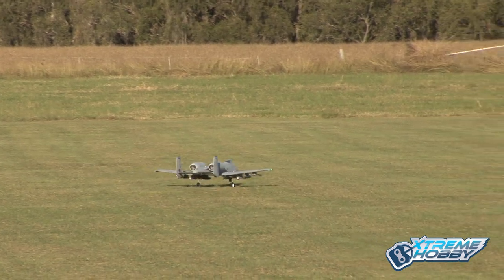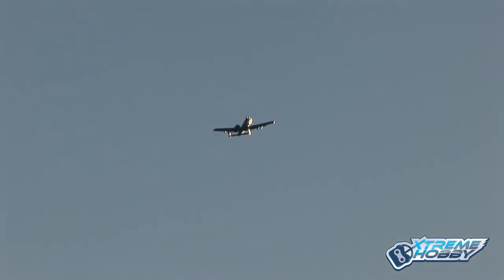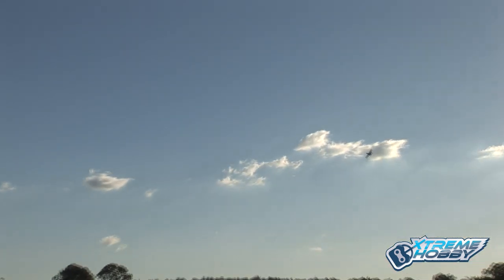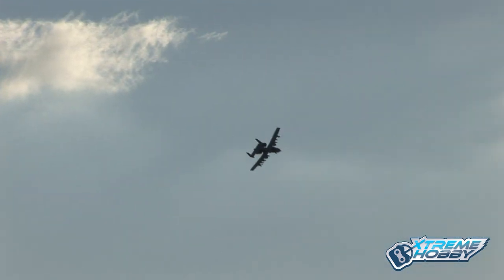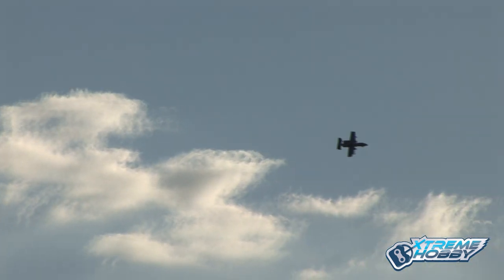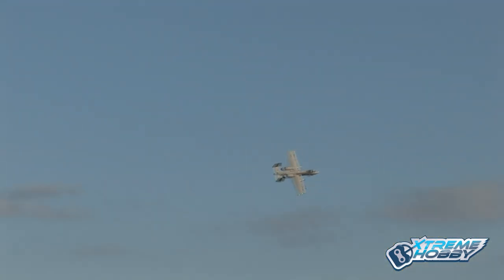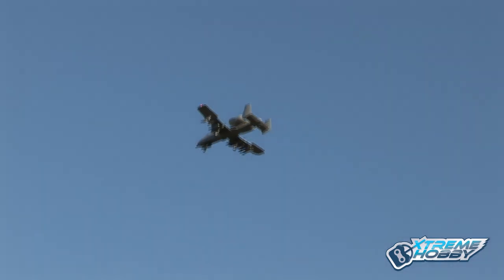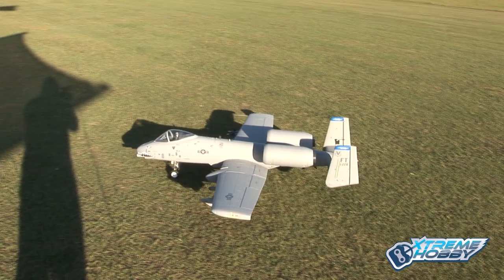Freewing 1700mm A-10 Thunderbolt II Flight Review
Renowned by its crews and the men and women it has protected on the ground for decades, the A-10 Thunderbolt II, affectionately called the ‘Warthog’, continues to dominate the skies on CAS missions in conflict areas around the world. Despite first flying over 40 years ago, the A-10’s superior ability to execute its intended mission in modern warfare remains unchallenged.

To honor this iconic aircraft, Xtreme Hobby and Freewing Models are very proud to announce the world’s largest and most definitive foam electric PNP A-10 Thunderbolt RC model aircraft in the world! Powered by twin 80mm EDFs, this 1700mm wingspan beast is larger than the two 1500mm wingspan twin 70mm EDF A-10s on the market, while still remaining easy to transport. The Freewing 80mm A-10 delivers the best balance between size, weight, thrust, top speed, stall speed, transportability, rough grass handling, and overall scale fidelity. As an added bonus we've included for free a full complement of highly detailed weapons in the box; a $59 value at no cost to you!

The model is assembled from just ten main parts and as our build video below shows, in less than 25 minutes. Removable wings and a convenient flexible servo wire harness accessible at the wing root ensures a safe and reliable electronic connection at all times. The A-10’s wings are composed of hollow chambered foam with an interlocking matrix of plywood ribs, carbon square spars, and aluminum blocks, providing rigid yet supple handling.

Recognizing requests from our customers who don’t have access to smooth paved runways, the Freewing 80mm A-10 was specifically designed to be the most grass-capable PNP EDF on the market. While sporting a scale Oleo nose strut, the main struts are tensioned trailing links. With foam rubber tires over 3” tall and 1” wide, we tested the Freewing 80mm A-10 to takeoff from extreme grass 3” tall. The main landing gear mounts are arranged as part of the aforementioned plywood, carbon, and aluminum matrix, to distribute rough landing forces throughout the wing and avoid critical damage.

In the air, the A-10’s all-new power system delivers a fully scale flight profile. Tall vertical loops, hard “jinking” turns, stable slow flight, and authoritative power. Critically, this model was designed to fly at all throttle points, both upright and inverted, without pitch sensitivity. There isn’t any nose weight in this A-10; instead various factors were optimized in concert so you won’t need lots of up elevator to fly level, and varying power suddenly won’t cause the nose to pitch up or down.

As a semi-scale model, the Freewing 80mm A-10 is finished from the factory in USAF two tone gray. A waterslide decal set with over 50 utility markings and three complete A-10 liveries, is included for the pilot to customize his or her A-10.  These decals proudly represent:

FEATURES:

Largest foam electric PNP A-10 Warthog in the world
Full complement of highly detailed weapons included in the box (CAS loadout); a $59 Value!
Weapon plyons are individually removable from the wing and each weapon can be placed on any of the 8 included plylons for total customization.
90mm bolt-on nacelles for those who wish to install a 90mm power system (sold separately)
High scale fidelity
Grass-ready retracts with metal trunions and 5mm hardened steel pin
Multi-material (full carbon fiber spars, plywood ribs, and aluminum blocks) wing structure for best balance of rigidity and smooth flight handling
Scale wheel hubs and sequenced nose gear door
DayBright LEDs and sequenced landing light
Screw-on wings and tail surfaces
Flexible wing wire harness for ultimate reliability and resistance to disconnection during wing flexing
Spacious battery bay, no cutting required
Digital Metal Gear Servos throughout
Three unique livery options and 50 different utility decals are included in the box for maximum customization
Model officially licensed by Northrop Grumman
INCLUDES:

Freewing A-10 Thunderbolt II Super Scale Twin 80mm EDF Jet - PNP